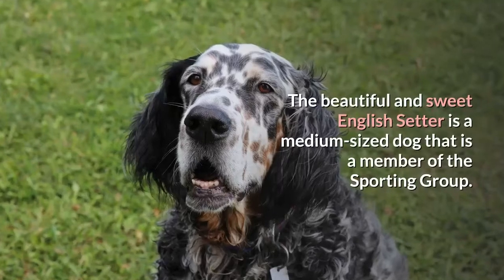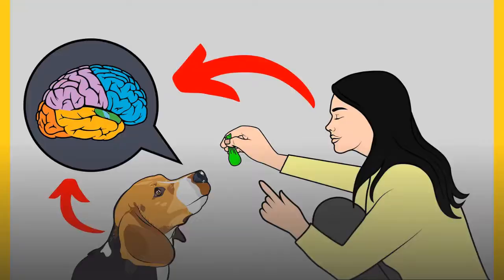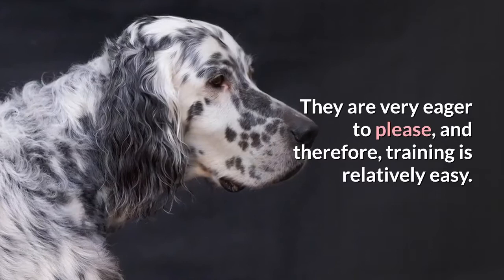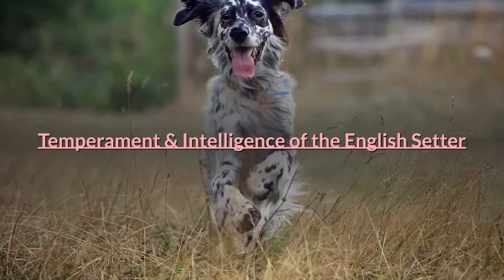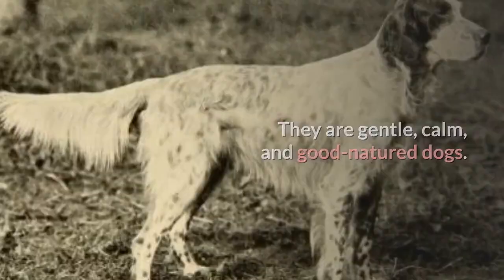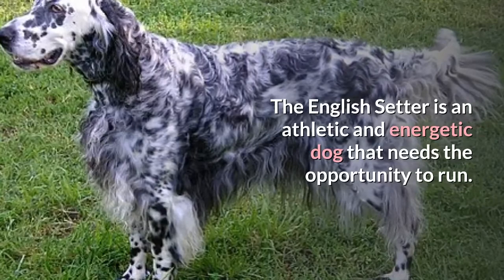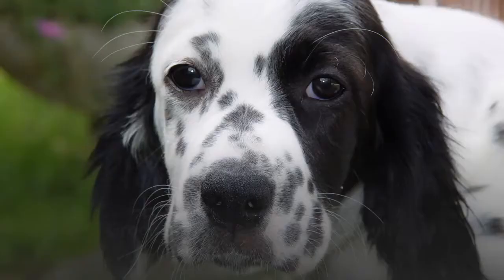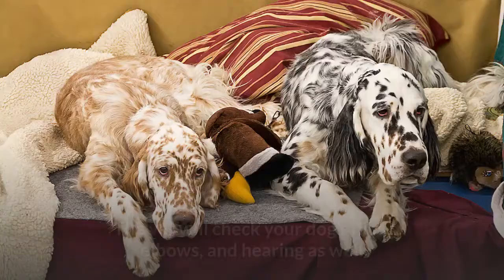Ultimate Guide to English Setter | Should you get one for Yourself?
The beautiful and sweet English Setter is a medium-sized dog that is a member of the Sporting Group. They are very energetic and require a fair amount of exercise, but they are mellow dogs that enjoy relaxing at home.

In this video, you will get all that you need to know about the dog breed called English Setter.